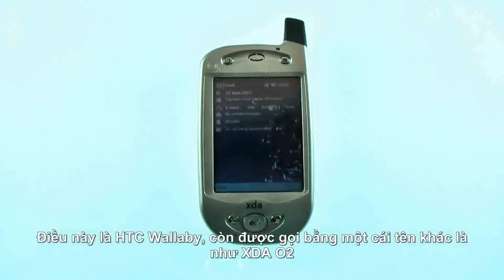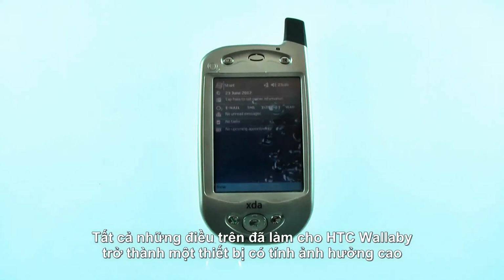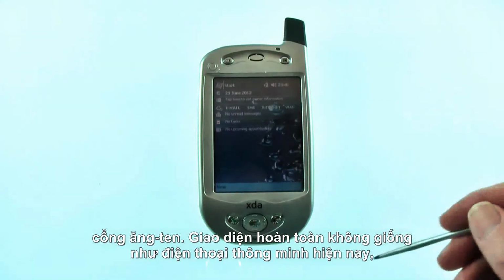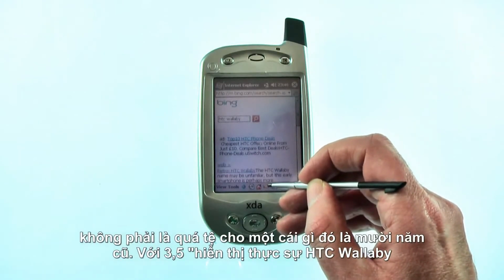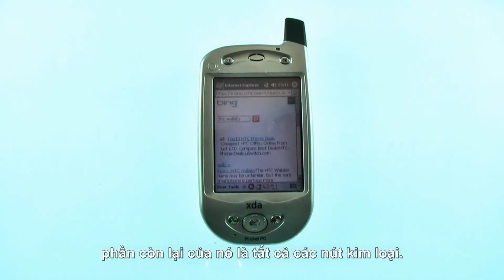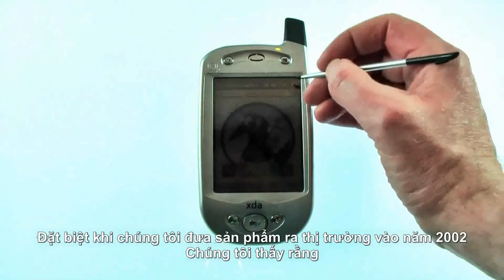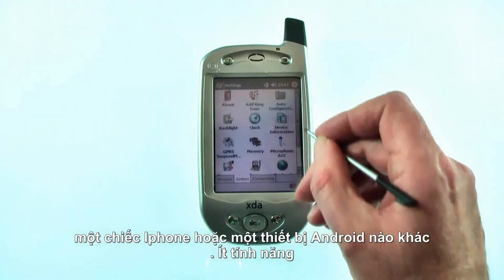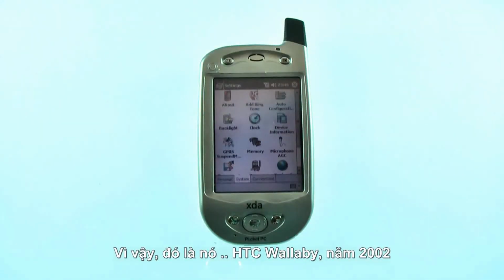HTC Wallaby Hands-On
HTC Wallaby. Qtek 1010 / Qtek 1020 / Dopod 686 / O2 Xda / Siemens SX56 / T- Mobile MDA / Telefonica TSM400